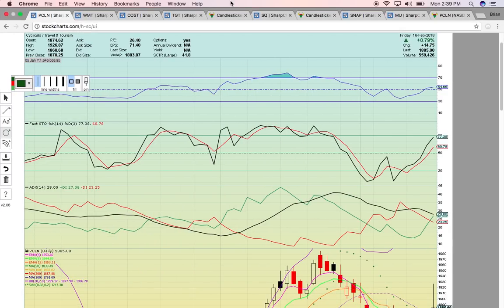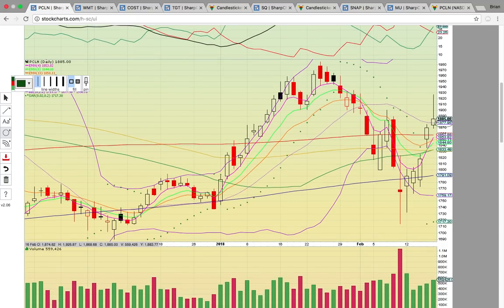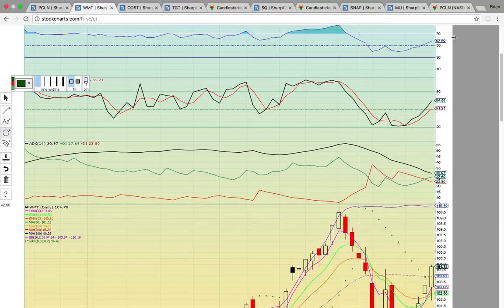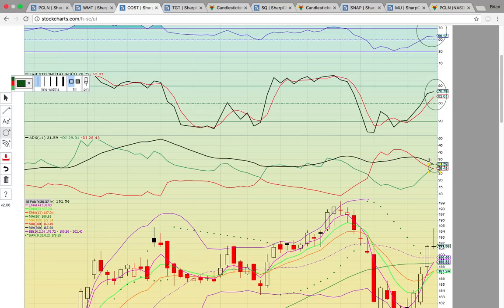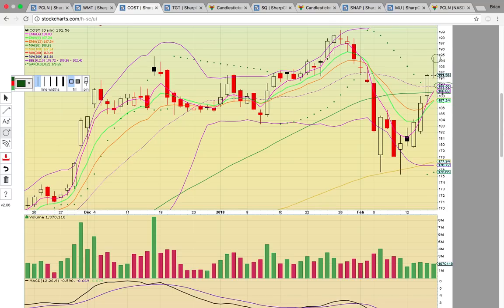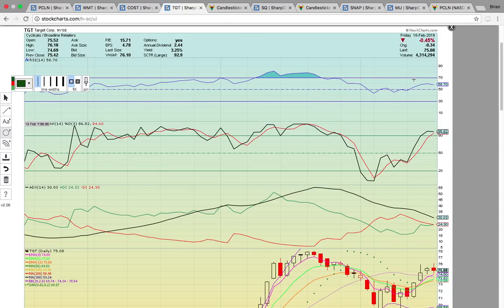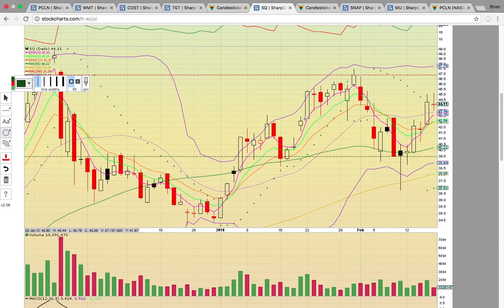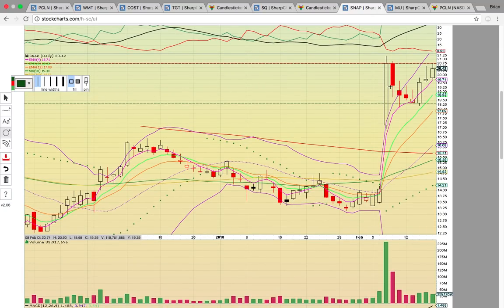$PCLN $WMT $COST $TGT $SQ $SNAP $MU Charts 2/19/18 - Technical Analysis Video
- Link To Chat - The Retailers Have Been On A Big Multi Day - The Charts Are Signaling Potential Pause Early Next Week - Key Support Levels Need To Hold For New Up Trends To Begin - $SNAP Could Form A Double Top If A Key Level Fails To Break - $SQ Formed A Bearish Reversal Pattern On Friday - $MU Is At The Top Of The Current Sideway's Channel - $PCLN $WMT $COST $TGT $SQ $SNAP $MU Charts Analyzed